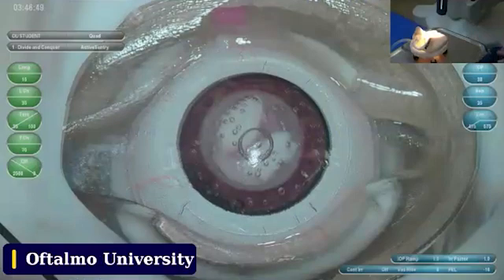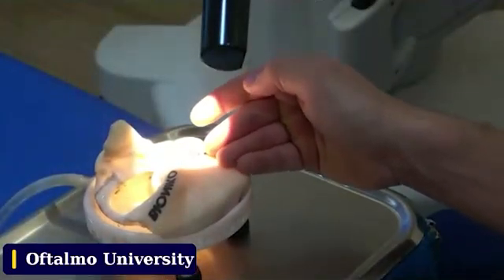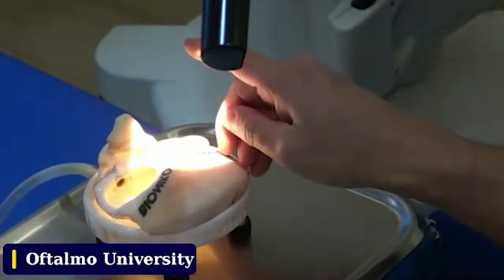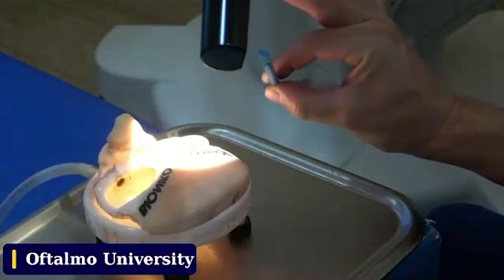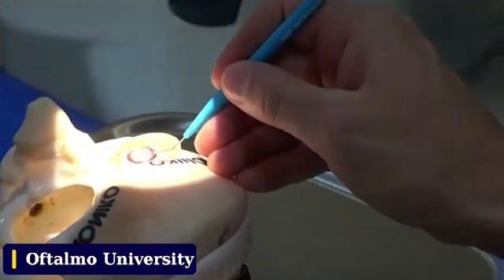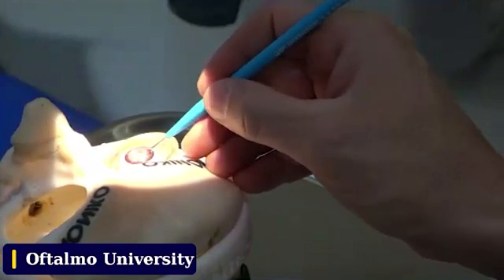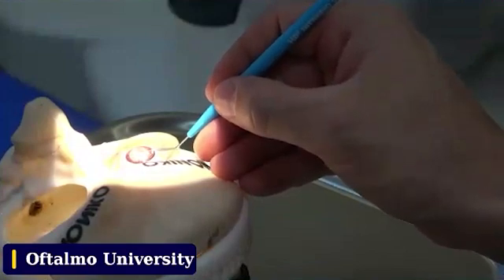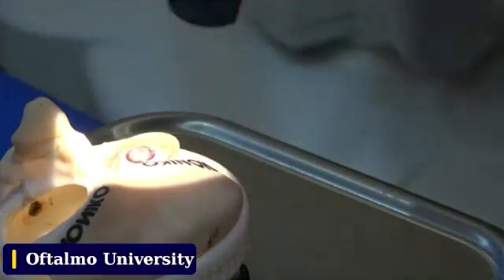Incision Master Class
🚨 Stop Dreaming. Start Doing. 🚨

 Ready to become the cataract surgeon you’ve always aspired to be?
At Oftalmo University, we’re transforming the way ophthalmologists master cataract surgery. Our acclaimed Cataract Academy Program blends flexible online learning with a powerful 1-week hands-on training experience — all designed to fast-track your surgical skills and confidence.
🔹 Train with EyeSi® Simulators and Wet/Dry Lab.
 🔹 1 Simulator per Student
 🔹 Mentorship from top-tier surgeons
 🔹 Learn faster with our proprietary Cataract Wormhole™ method
 🔹 Recognized globally by The Ophthalmologist

📍 Now available at our Europe Campus inside IMO Barcelona.